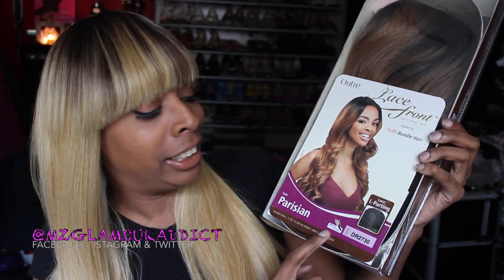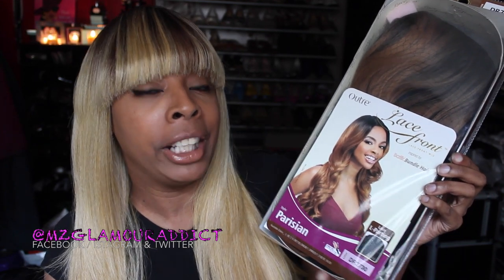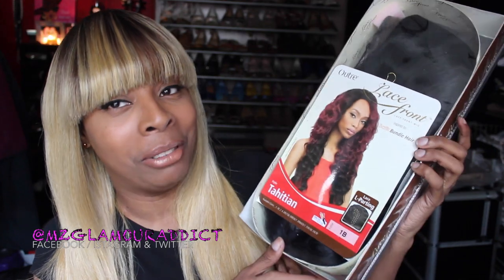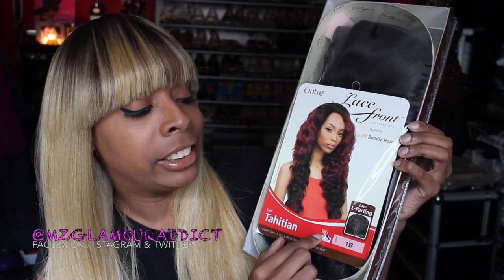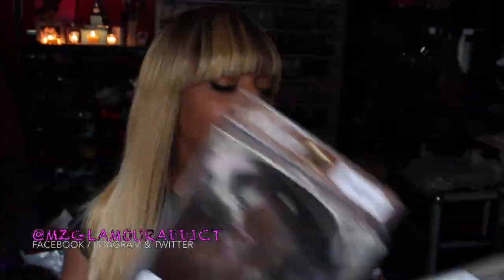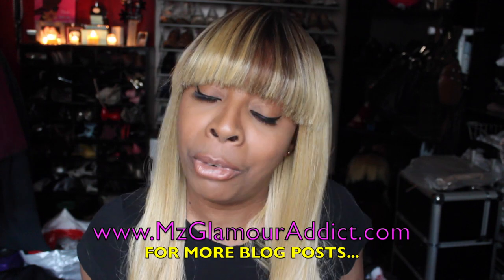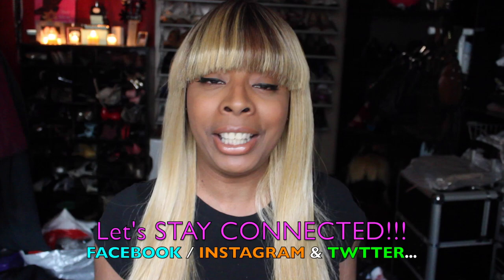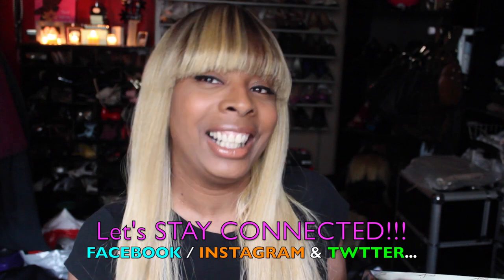{ New Spring Hair!! } Outre Batik Bundled "PARISIAN & TAHITIAN" Lace Front Wigs..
for more blog posts! Each pick can be purchased at (See Below for details...)

Outre "Parisian" Is on SEVERAL wig websites.. BUT.. I scored her

Outre "Tahitian" is on SEVERAL wig websites.. BUT.. I scored her

My Other Outre Batik Bundle Hair Wigs..

Purchase Outre Peruvian

For More Beauty Tips & FAB Frugal Finds. website.

Hey GlamDollz!

I always say knowledge is never mine to keep, and I’m always willing to share what I know with you. ANNNND, what I know is.. When it comes to Makeup, Hair or Fashion I am all about being a beauty on a budget and not breaking my bank just to achieve a fab look.

I have not been compensated for my posting my video nor was I given any product free in exchange for showing how i used it. I purchased the items mentioned & shown with my own money.

Y'all know how much i love NOT BREAKING my bank for FAB Looks.. Well.. EVERYONE Loves Saving a Coin or Two!! Sign Up for Ebates and get CASH BACK from many of the stores you already shop at...